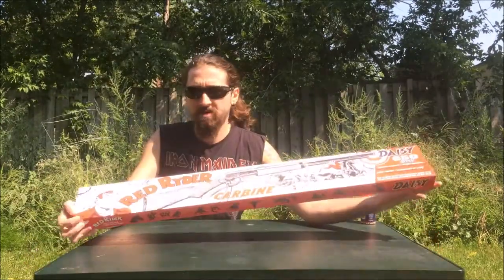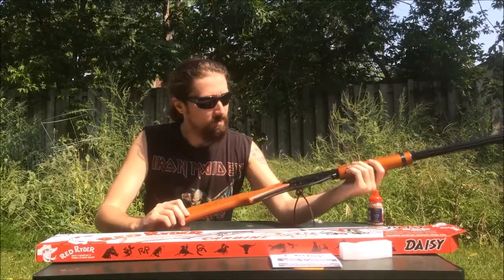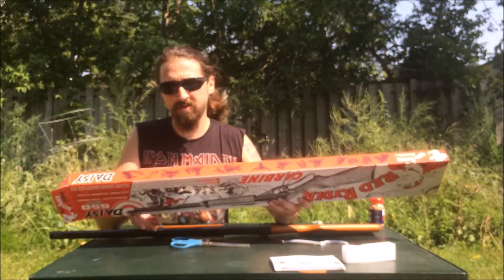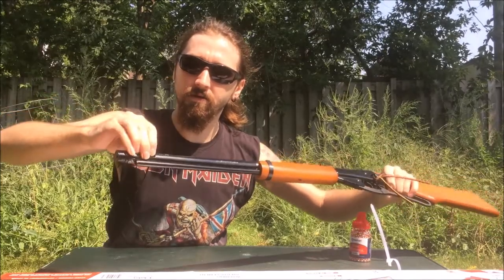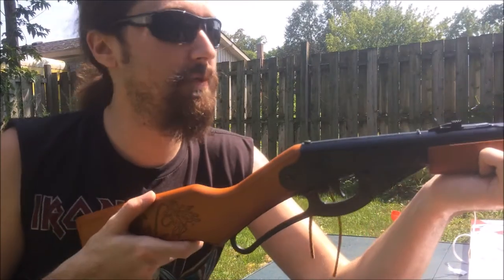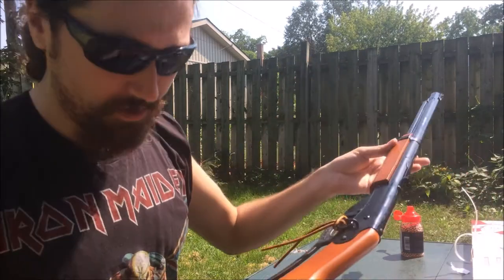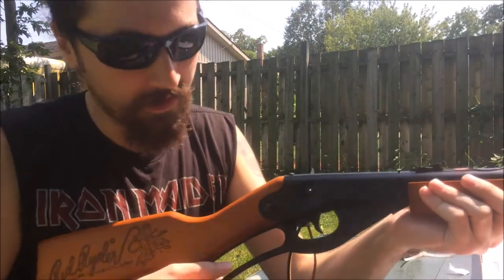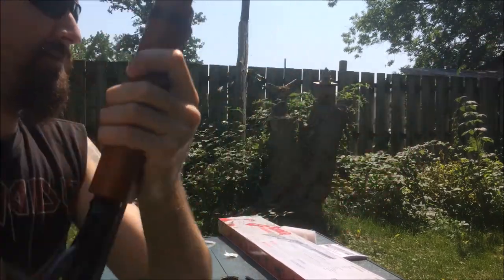My First Daisy Red Ryder BB Gun .177 | Plinking In The Backyard | REVIEW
In this video I test out my very first Daisy Red Ryder bb gun that I bought for 89 bucks at Canadian Tire. I do a little bit of target shooting in the backyard and I do a little review. Enjoy.

Life's A Grave, Dig It

Track: "1-Be Yourself (Instrumental)" by Sinyells